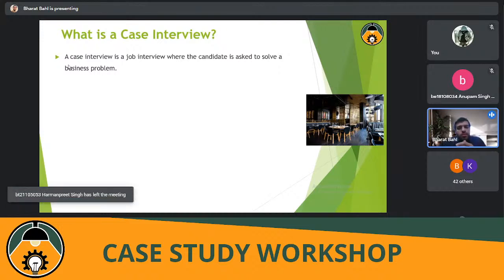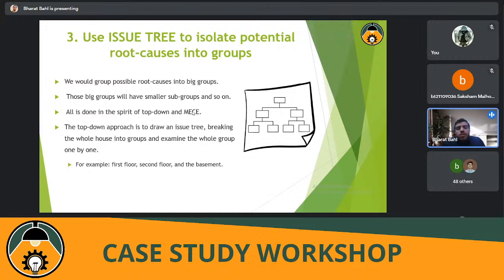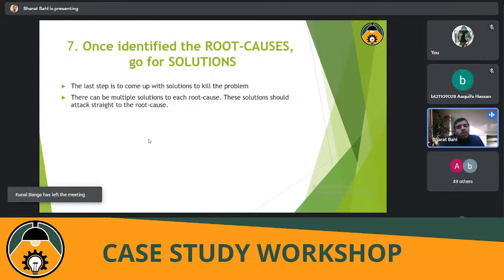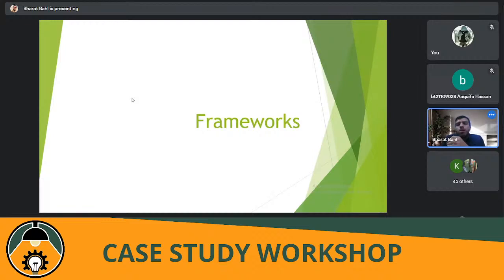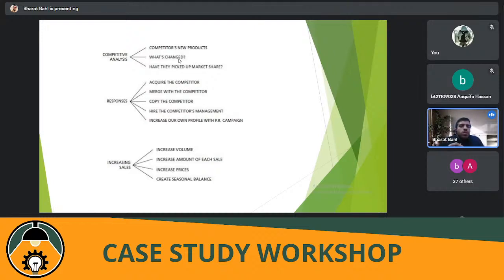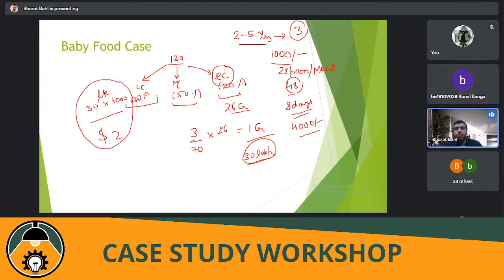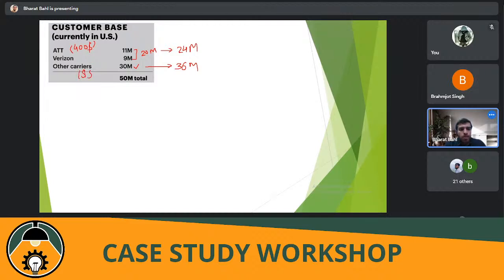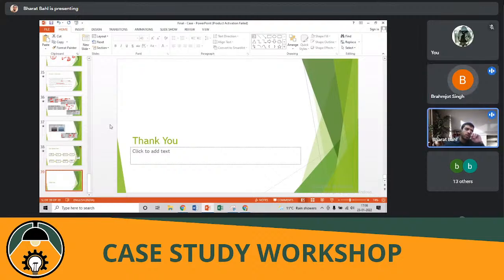Case Study Workshop 2022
Ever wondered how the brightest minds come up with real-time solutions for everyday challenges in their entrepreneurial journey? 💡✨

Case Study acts as a narrative, featuring real-world situations where certain products or services are used in a way that demonstrates their value and are often used to test one's analytical mindset, vision and decision making capabilities.🎓 🤓🤓

After an efficient workshop on Guesstimates, keeping in mind the overwhelming feedback, we’re back with another insightful opportunity to help you acquire more such skills.🤝🌟

Entrepreneurship and Incubation Cell presents Case Study Workshop 💥which will help expand your creative and marketing potential while balancing constraints at the same time. 🎀

Get ready to master the skills with the workshop.🎯

Mark your calendars at
📝 23rd January 2022
🕓 4:00 PM